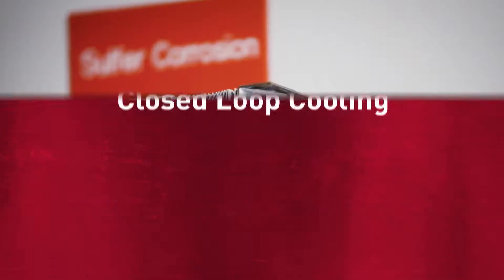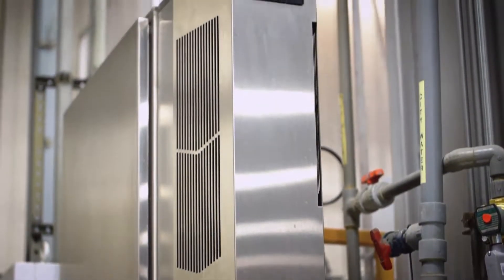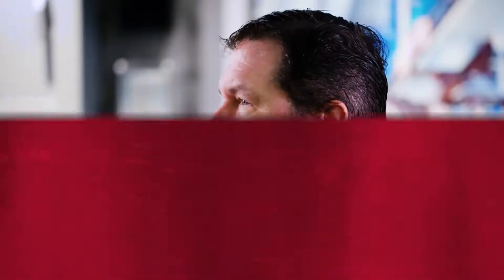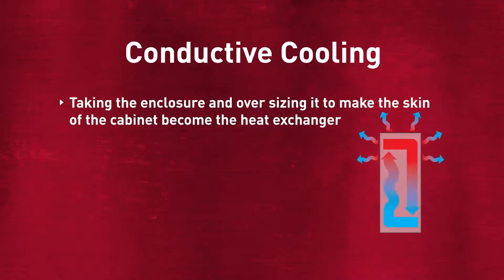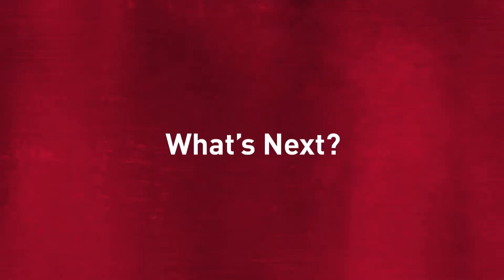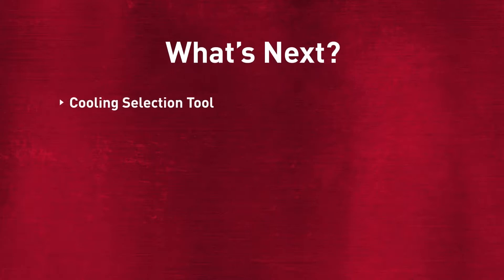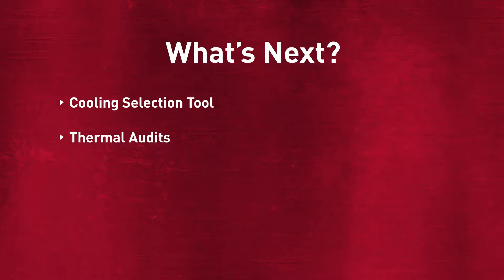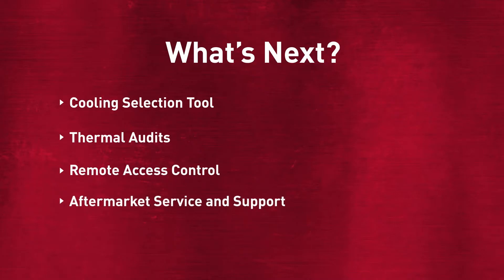Industrial Electrical Enclosure Cooling Solutions w/ nVent HOFFMAN — Allied Electronics & Automation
nVent HOFFMAN Training Manager, James Swanson discusses the differences between open loop cooling, closed loop cooling and conductive cooling. He explains what you need to know when choosing the right cooling solution for your application.